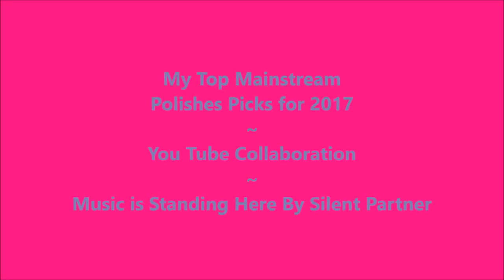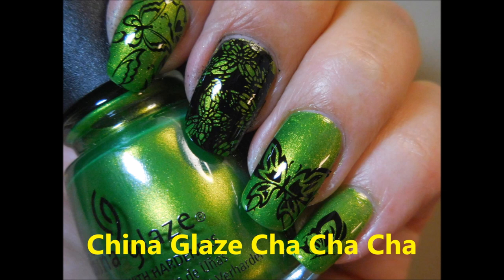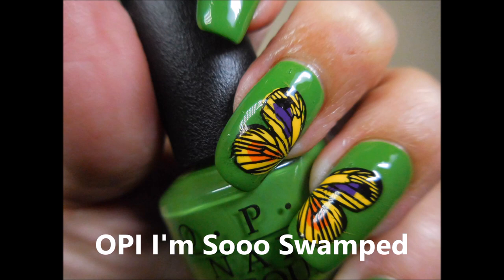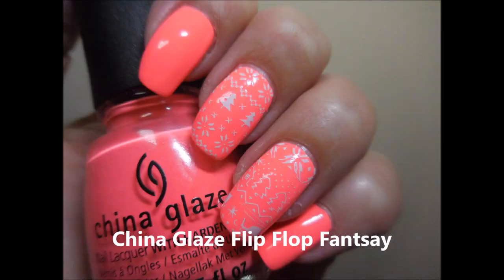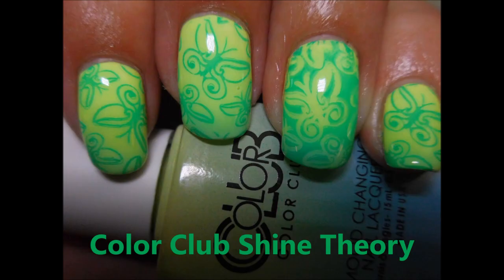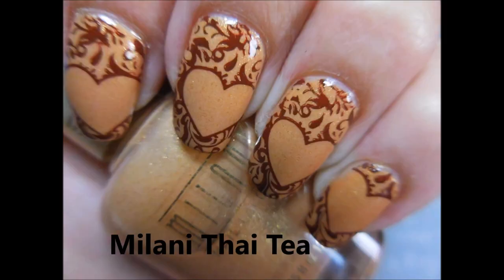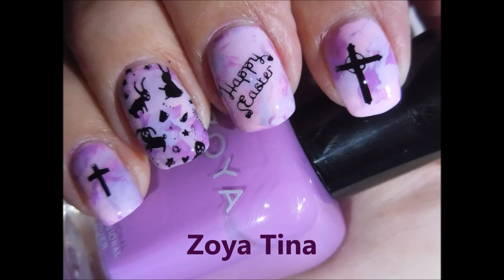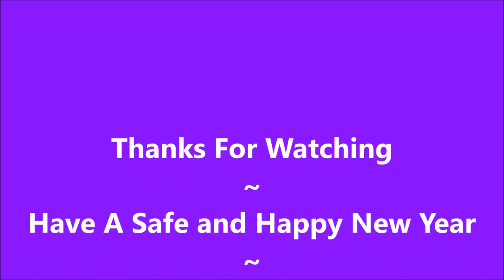My Top 17 Mainstream Polishes for 2017 Collab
First off a huge Thank~You to Lisa, Debbi & Clare for getting all of these amazing ladies together for such a fun collaboration.

Here are the links to all the other participants in this amazing collaboration, go show them some love:

Tina

                             Some Of My "Go To" Products:
Base Coat:

Filmed with: Nikon Coolpix S6900
Tri-Pod: LimoStudio 17" Mini Tripod AGG301
Edited with: Windows Live Movie Maker